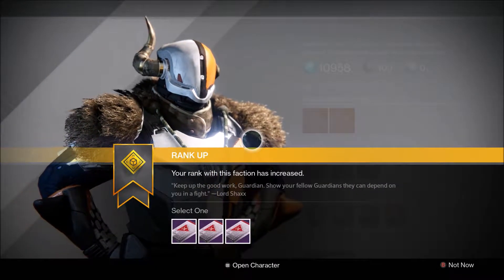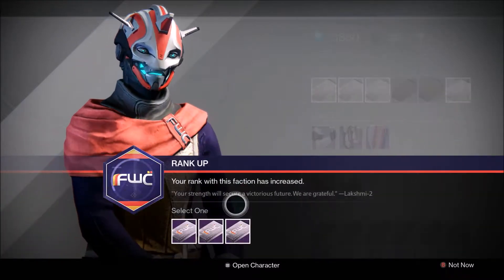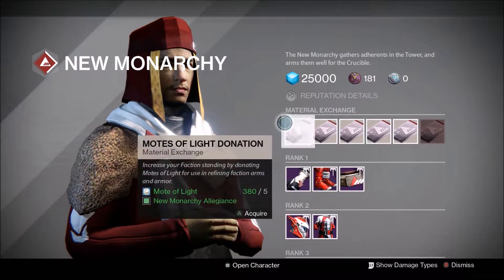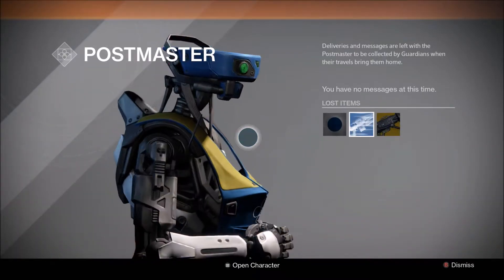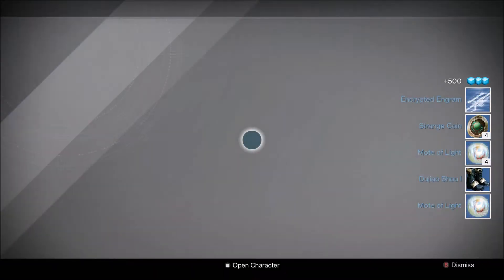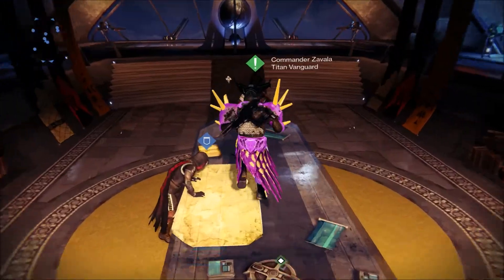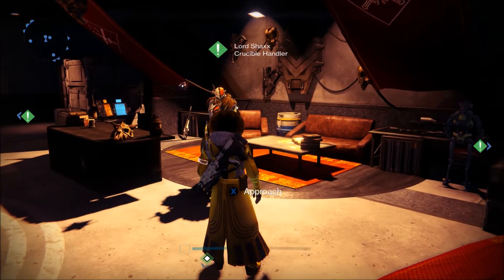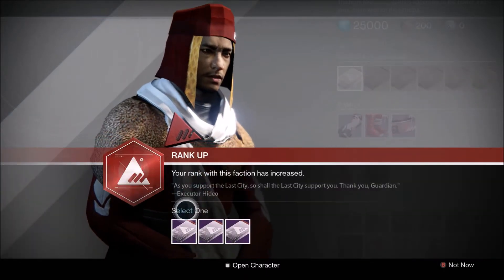DESTINY ENGRAM,PACKAGE,BOUNTY,NIGHTFALL,TRIALS,VERIKS OPENING SO MUCH LOOT